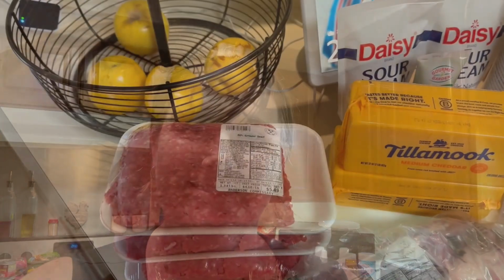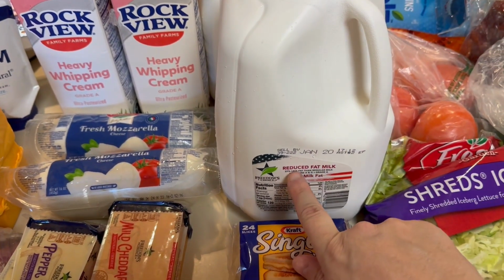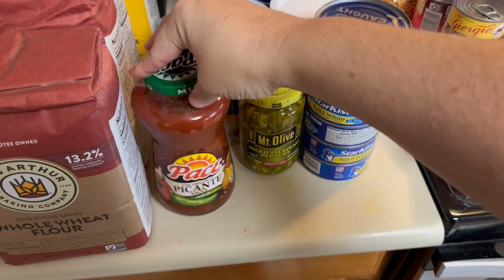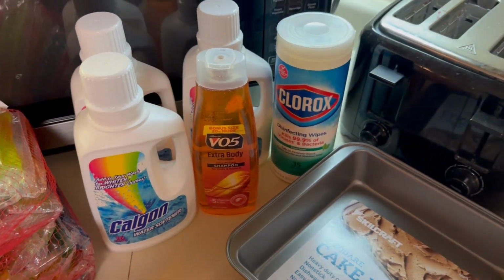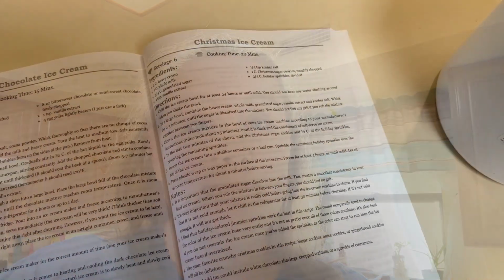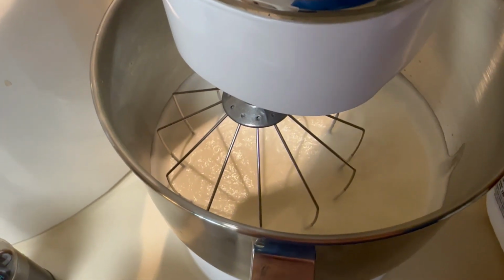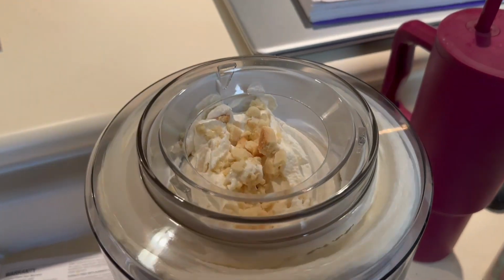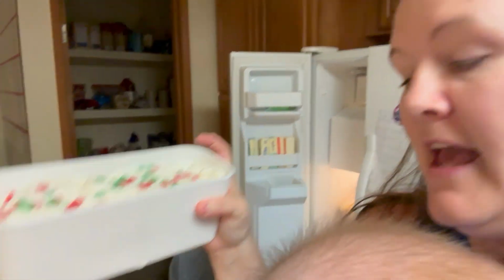First Time Homemade ICE CREAM!! | Mom of NINE | Large Family Living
I really enjoyed trying our new ice cream maker!! It is now one of my new favorite gadgets. I can't believe how easy it was to make ice cream. If you have any ice cream recipes you've tried, comment them below!

Hey! My name is Katrina and I'm married to my high school sweetheart of 23 years. We have 9 sweet children and love sharing our lives here on our channel. We're glad you've chosen to join us!

Leave us your comments with ideas for new videos.

The Rogers Family -
Len and Katrina
Jaxton- 14
McKinsey- 13
Wyatt- 11
Axsel- 10
Mallory- 7
Reid- 6
Tucker- 3
Owen- 2
Macey- less than 1